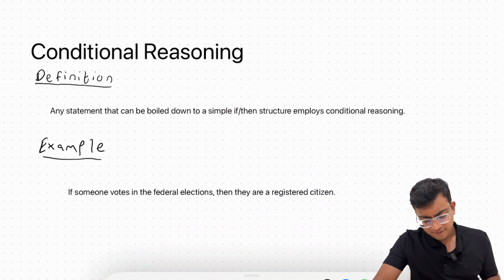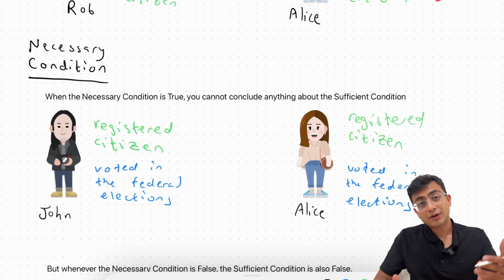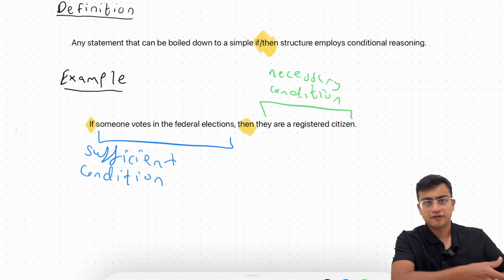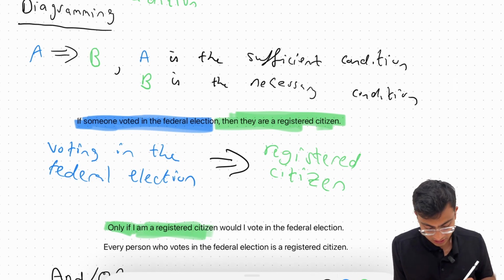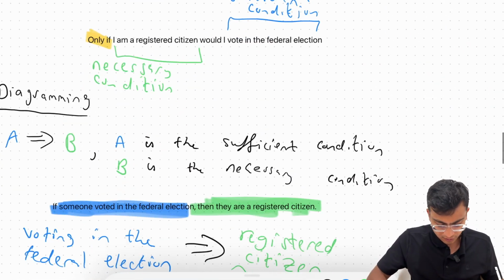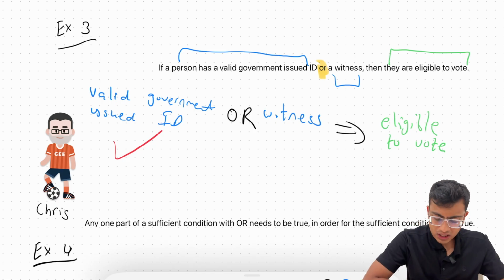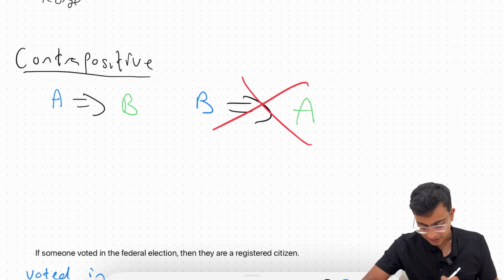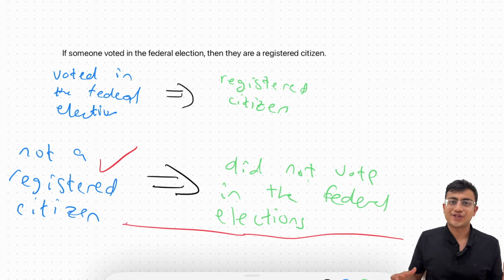LSAT Chapter 1.1 - Conditional Reasoning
Master conditional reasoning for the LSAT, one of the most tested concepts in Logical Reasoning. This lesson covers sufficient and necessary conditions, diagramming, AND/OR statements, and contrapositives, with worked examples throughout. Part of the Self Prep to 170 course.

0:00 - 0:46 - Intro
0:47 - 1:05 - Start of Lesson
1:06 - 1:31 - Definition
1:32 - 2:07 - Sufficient condition and Necessary condition
2:08 - 2:49 - Sufficient condition is True
2:50 - 4:07 - Sufficient condition is False
4:08 - 5:03 - Necessary condition is True
5:04 - 5:46 - Necessary condition is False
5:47 - 7:12 - Beyond If/Then
7:13 - 8:21 - Order does not matter
8:22 - 9:13 - Intro to Diagramming
9:14 - 11:45 - Diagramming Example
11:46 - 12:16 - AND statements
12:17 - 14:45 - AND in Sufficient condition
14:46 - 16:13 - AND in Necessary condition
16:14 - 16:24 - OR statements
16:25 - 17:36 - OR in Sufficient condition
17:37 - 19:17 - OR in Necessary condition
19:18 - 20:57 - Contrapositive
20:58 - 21:49 - Contrapositive example
21:50 - 23:37 - The 4 rules revisited
23:38 - 24:52 - Conclusion